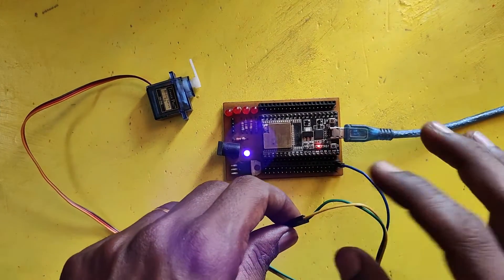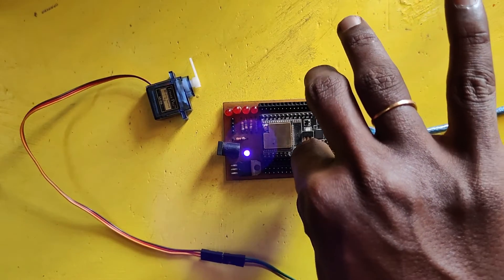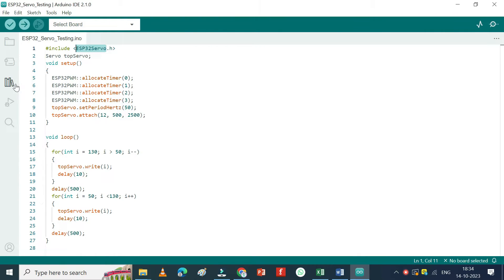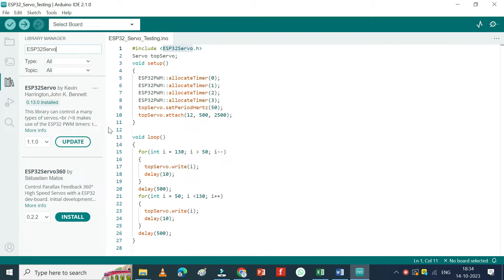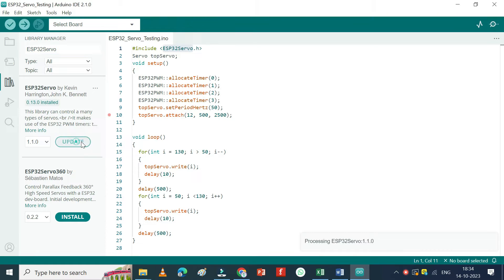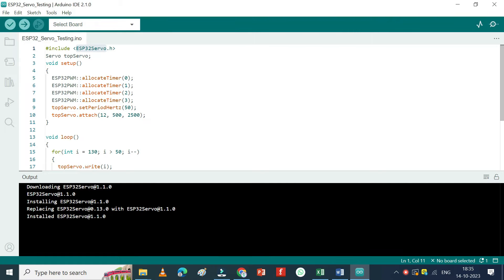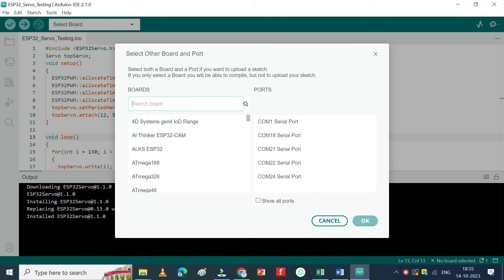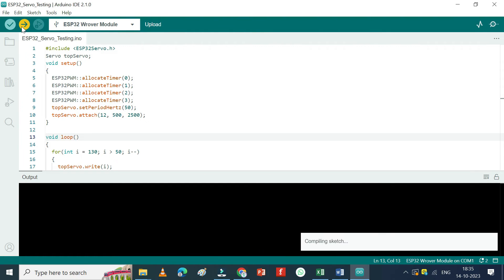ESP32 Servo motor Testing | ESP32 Tutorial - Using Servo Motors ( NEW Arduino IDE )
Dear Viewers,

ertainly! Here are some relevant hashtags for a YouTube video with the title "ESP32 Servo Motor Testing | ESP32 Tutorial - Using Servo Motors (NEW Arduino IDE)":

Introduction:

Briefly introduce the project, highlighting the use of an ESP32 microcontroller and the SG90 servo motor.
Mention the purpose of the project and its significance.
Objective:

Clearly state the objective of the project, such as demonstrating servo motor control using an ESP32.
Hardware Setup:

Provide details on the hardware components used, including the ESP32 microcontroller and the SG90 servo motor.
Include a circuit diagram showing the connections between the ESP32 and the servo motor.
Software Implementation:

Introduce the "esp32servo.h" library by Kevin and explain its relevance to the project.
Discuss the structure of the Arduino program, focusing on how the servo motor is controlled using the library.
Include any initialization steps or configurations necessary for the library.
Code Explanation:

Break down the code into sections and explain each part.
Highlight any specific functions or methods from the "esp32servo.h" library.
Discuss how the servo motor sweeps back and forth between 0 and 180 degrees.
Results:

Describe the observed behavior of the servo motor when the program is executed.
Include any challenges faced during testing and how they were addressed.
Provide quantitative results if applicable, such as the speed of the servo motor sweep.